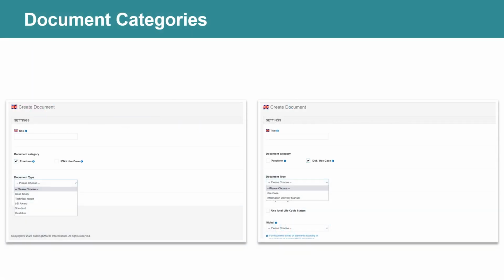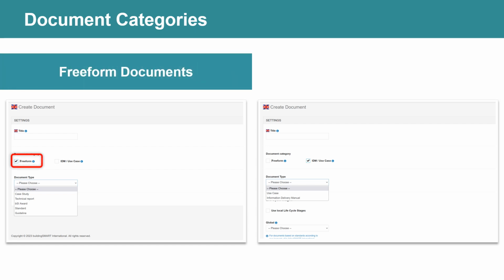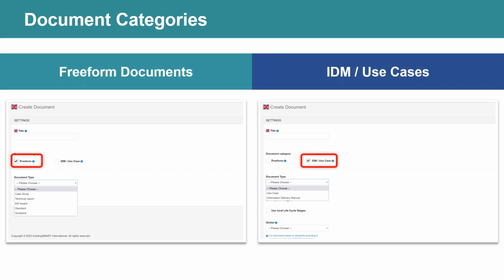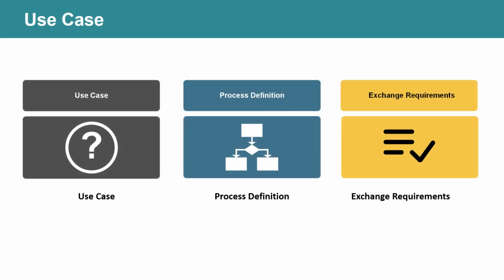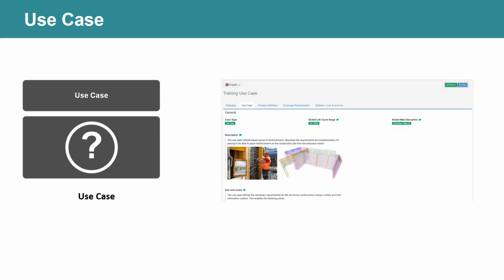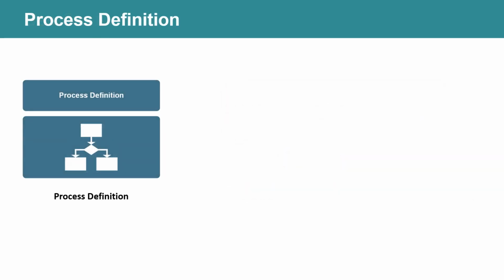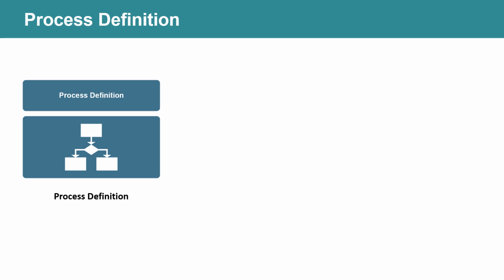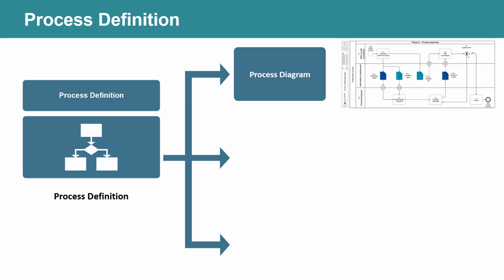UCM tutorial Introduction Use Case